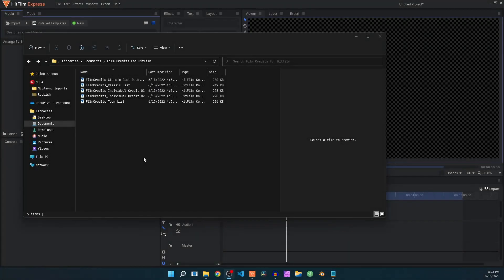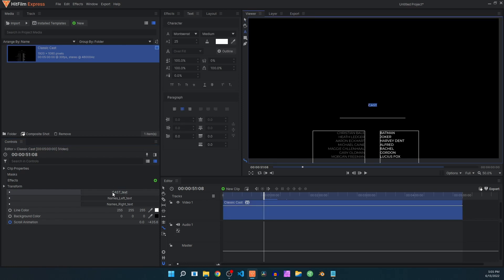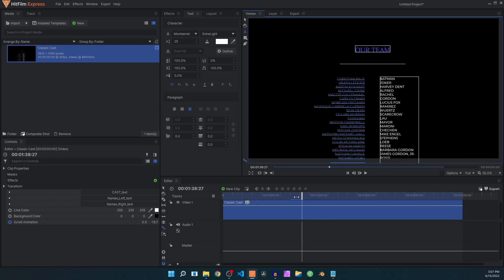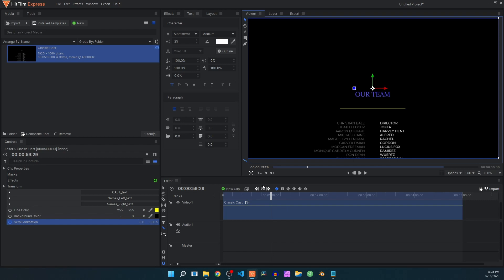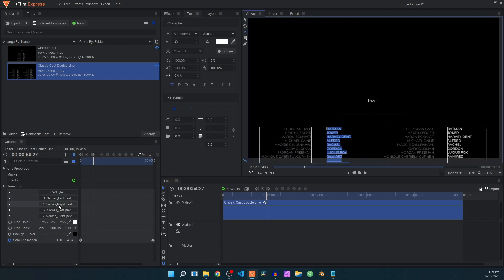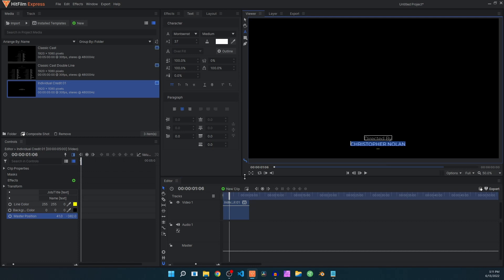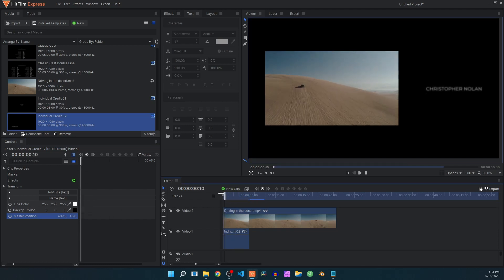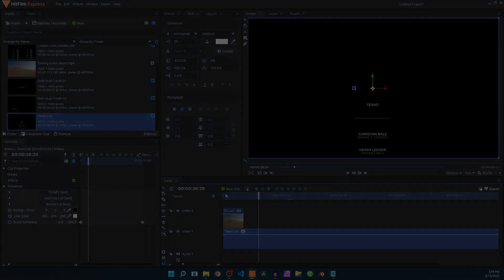Film Credits For Hitfilm Express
This Hitfilm template contains 5 types of ending credit sequences. You can edit the text and color. You can use them at the end of your films and movies. No plugins are required. Available in full HD.